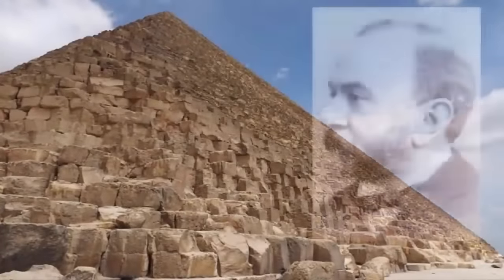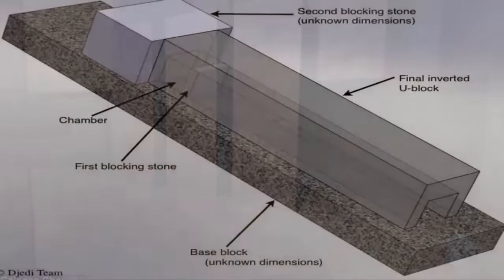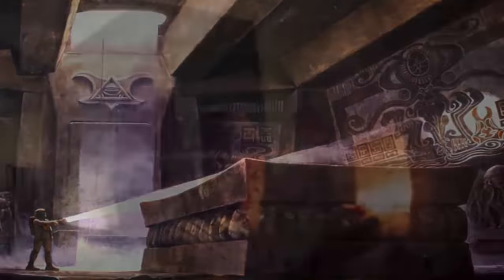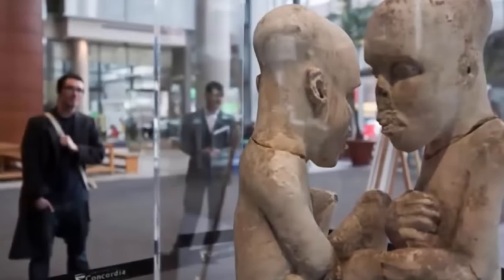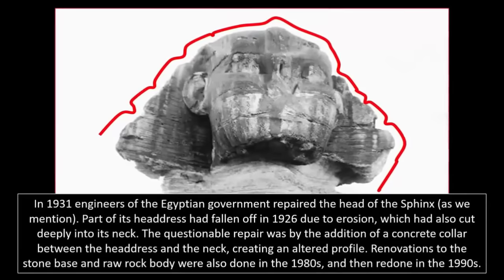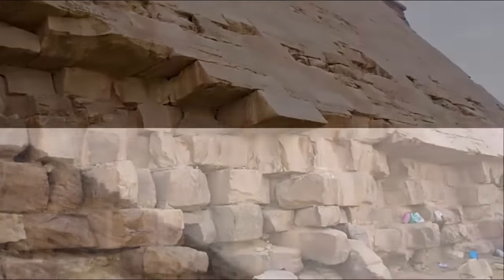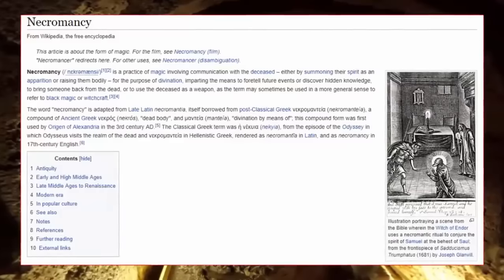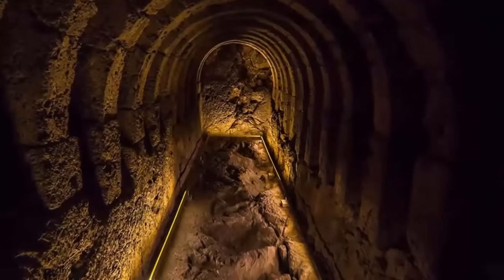Alien Disclosure Inside The Great Pyramids?